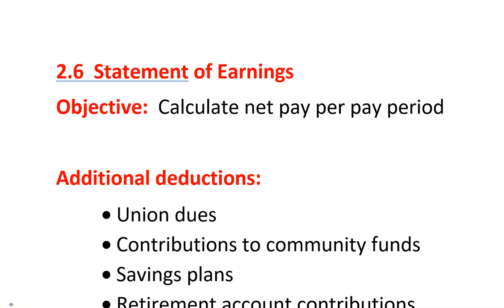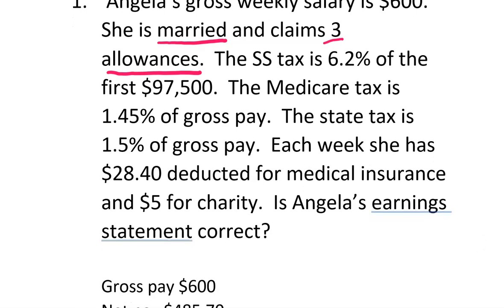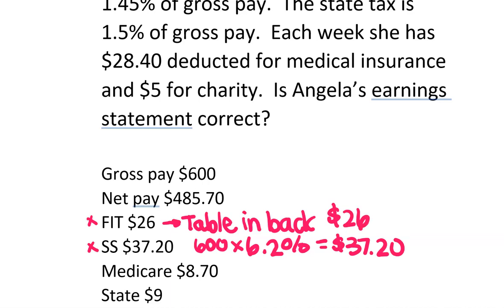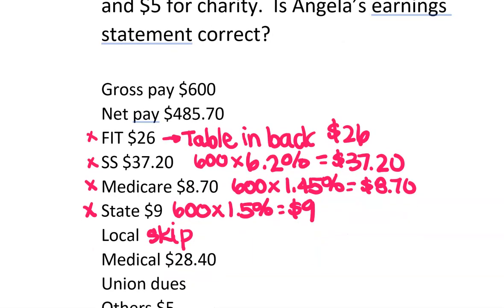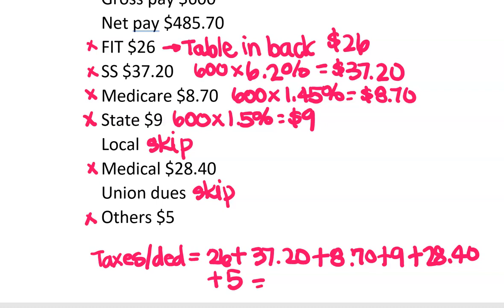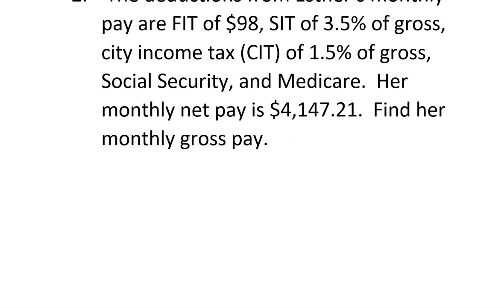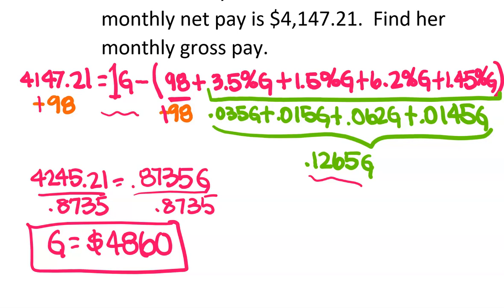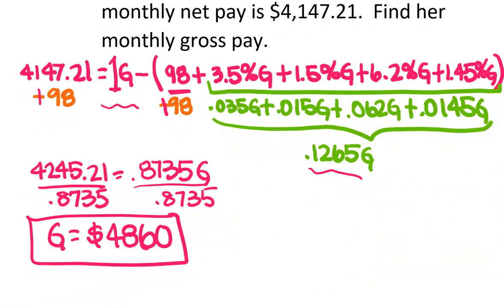CM 2.6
Net pay